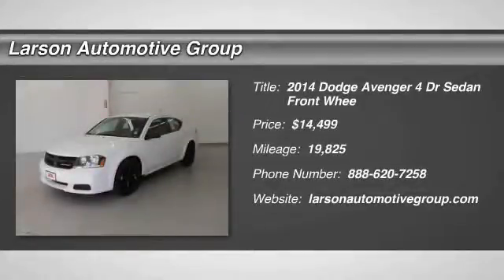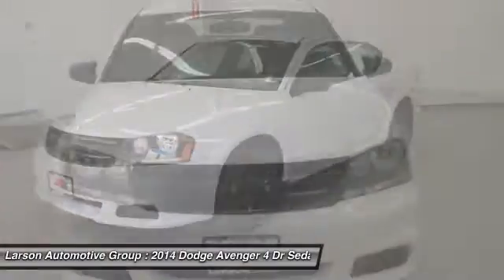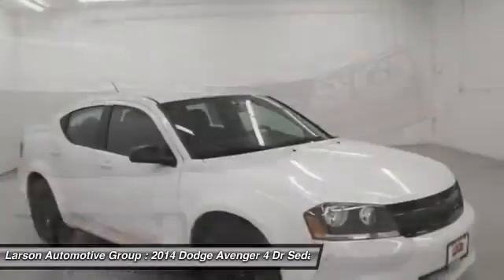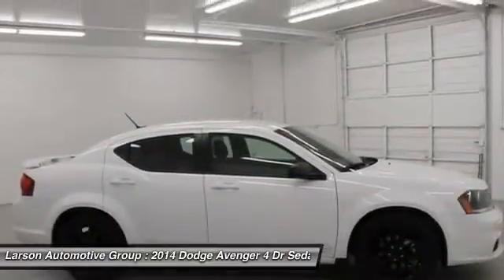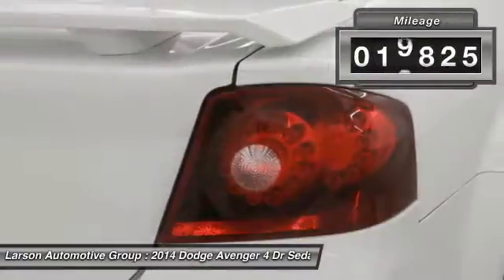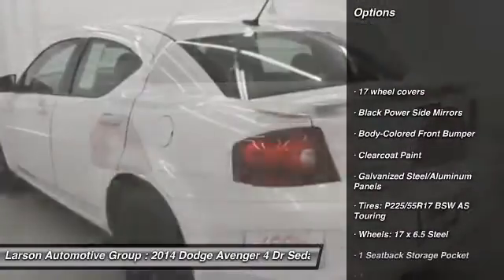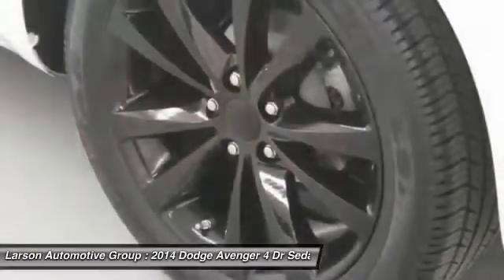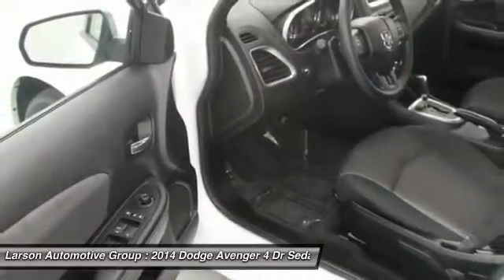2014 Dodge Avenger Puyallup WA 05656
2014 Dodge Avenger SE

2001 N. Meridian

One owner wonder! With such an abundance of passenger space, the sky&#39;s the limit. EMAIL for the Look Larson Hook Up!!! Looking for an amazing value on a superb 2014 Dodge Avenger? Well, this is IT! Score this terrific Avenger at a great price that you can easily afford! This car is nicely equipped. And don&#39;t forget-- &#34;Tell &#39;em Russell sent you&#34;